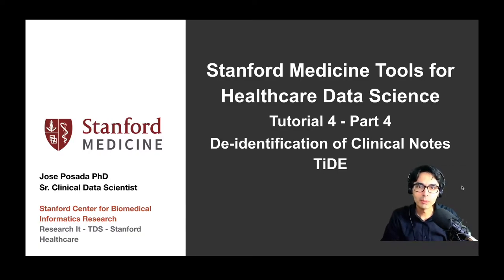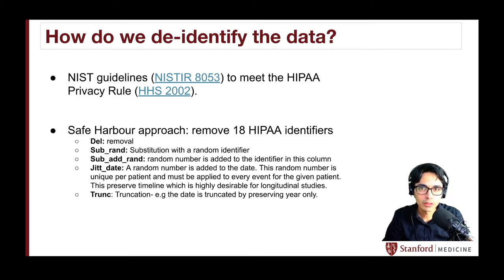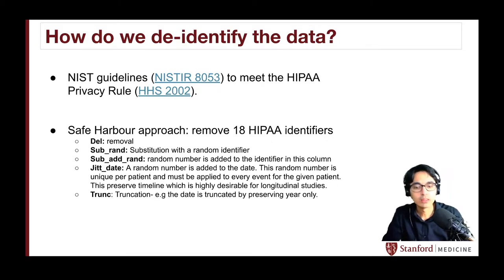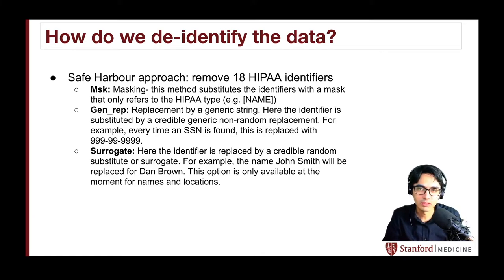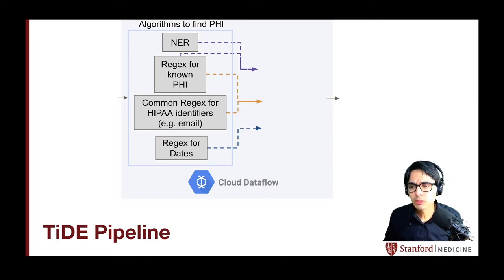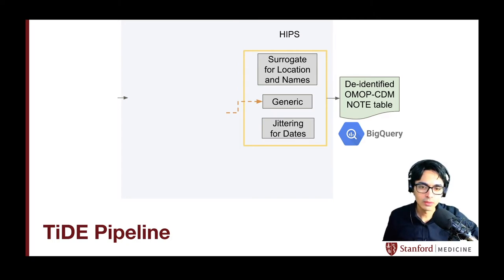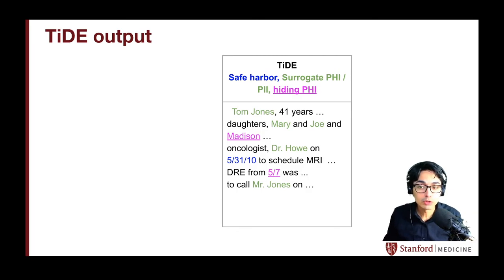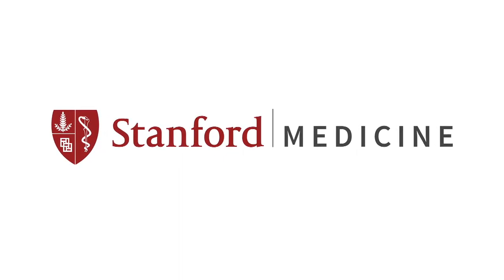Tutorial 4 Part 4: De-identification of Clinical Notes TiDE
This Video will walk us through how and why we de-identify clinical note from STARR-OMOP